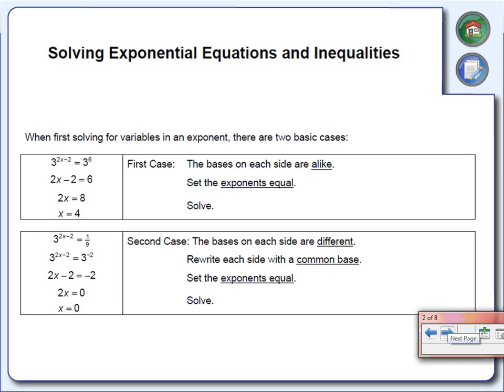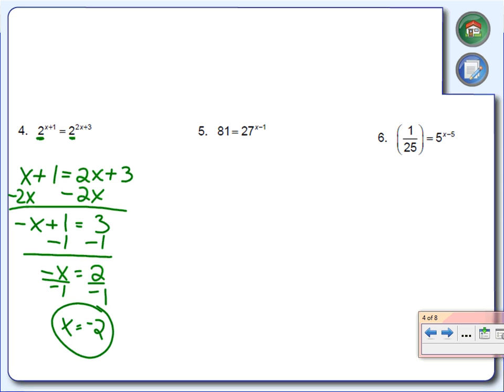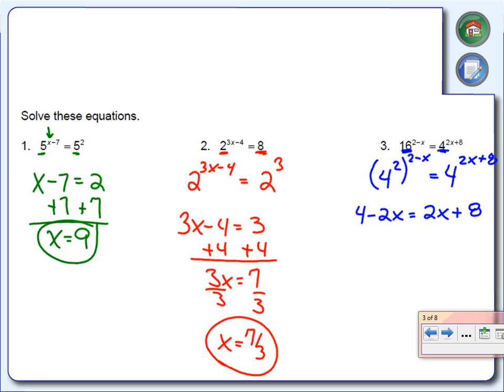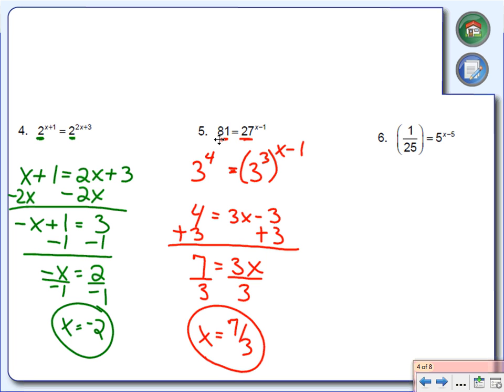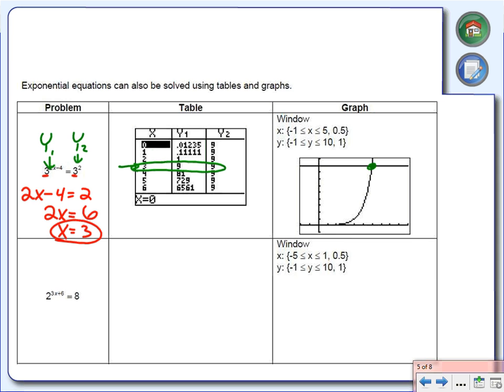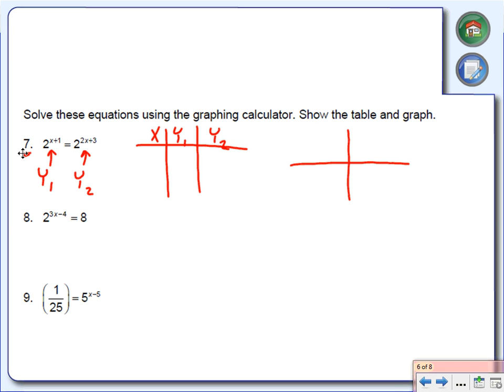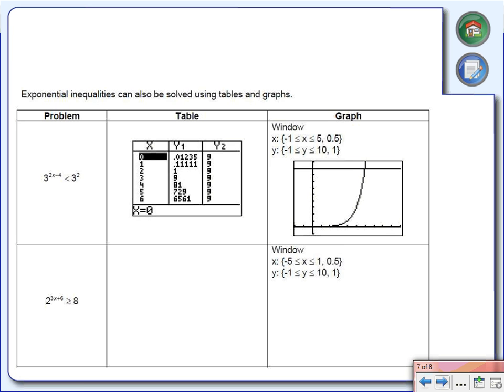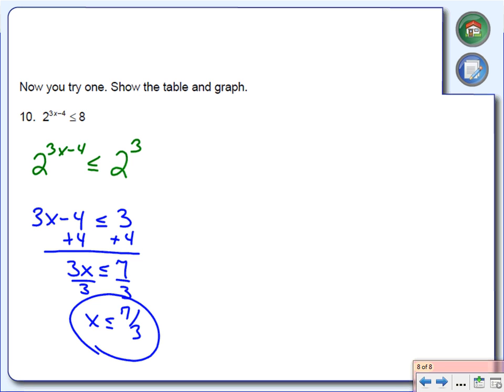Solving Exponential Equations and Inequalities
Objective: Solve exponential equations algebraically. Solve exponential equations with tables. Solve exponential equations with graph. Solve exponential inequalities